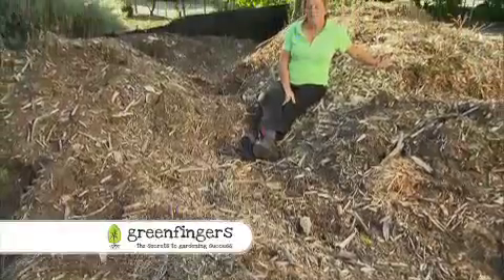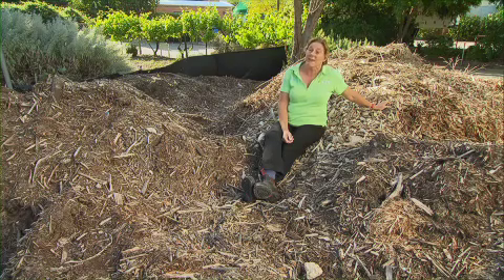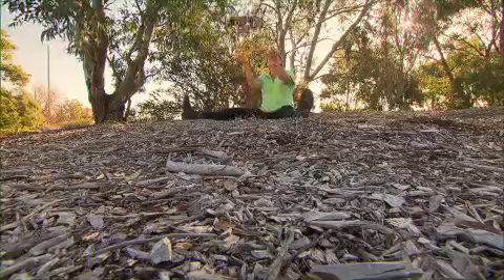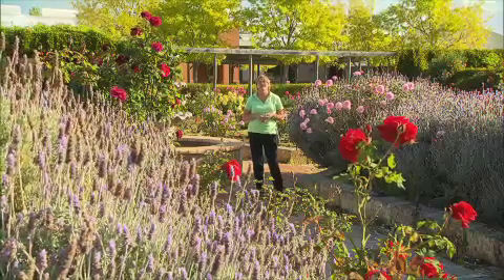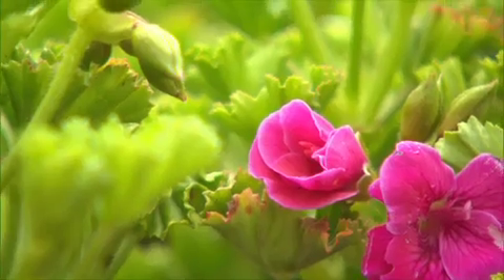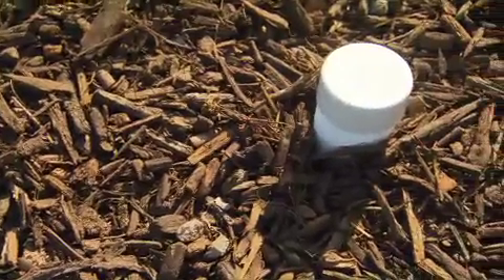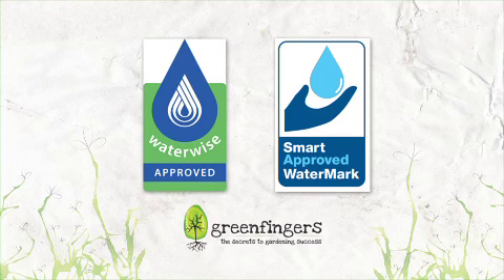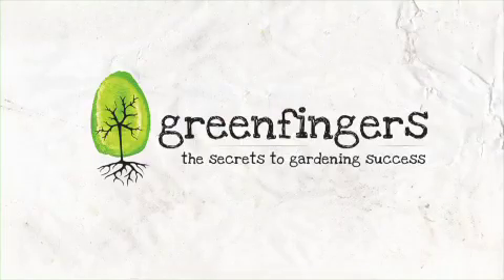Greenfingers - Mulch Research